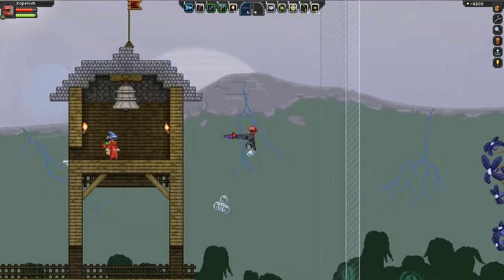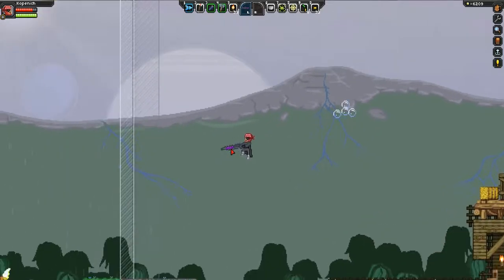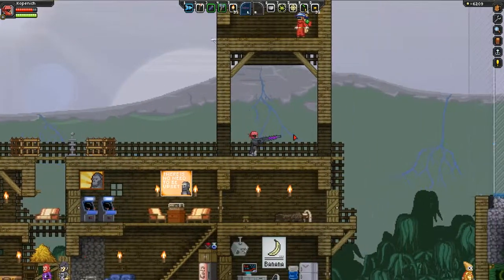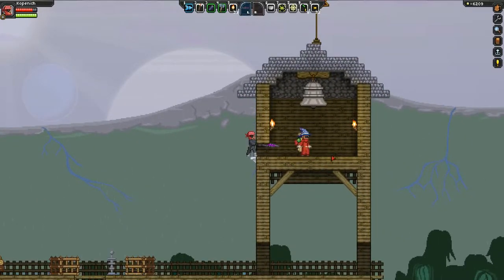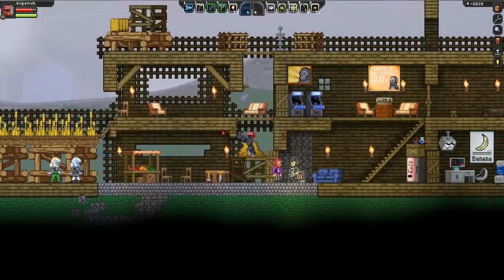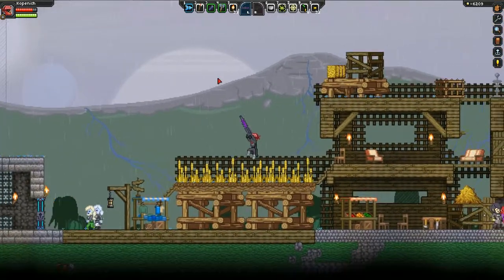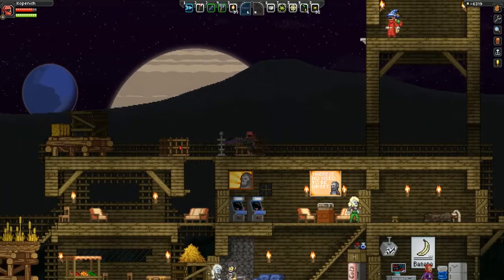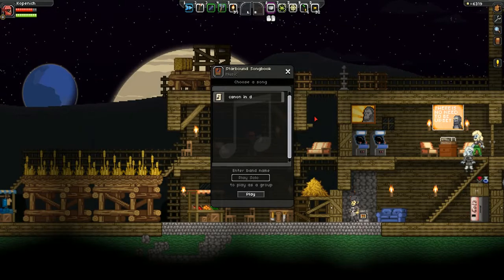Starbound NPC Village Suggestions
Couple of points that could use some fixing for NPC villages